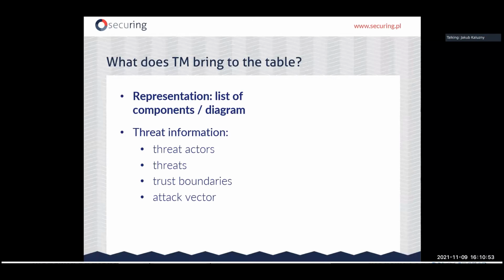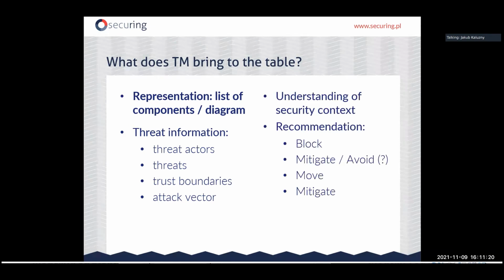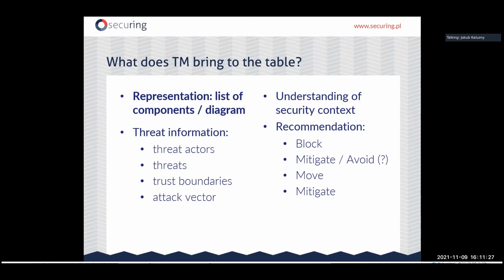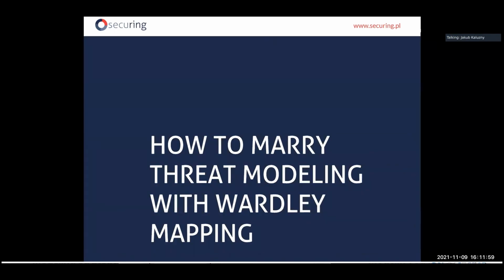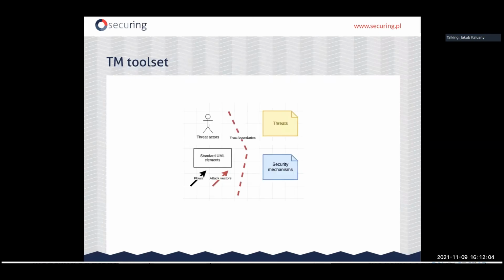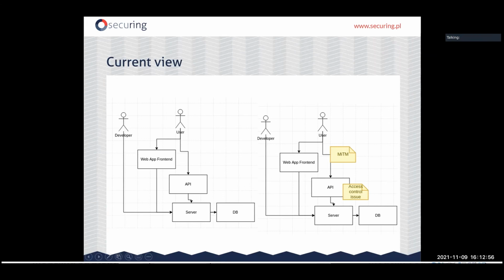What Does Threat Modeling Bring to the Table?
Watch Jakub Kaluzny as he speaks about "What Does Threat Modeling Bring to the Table?" at Open Security Summit CIC.

threat modelling process in cyber security
threat modelling techniques
threat modelling questions and answers
threat modeling tools
threat modeling